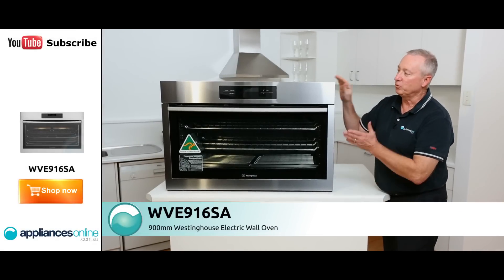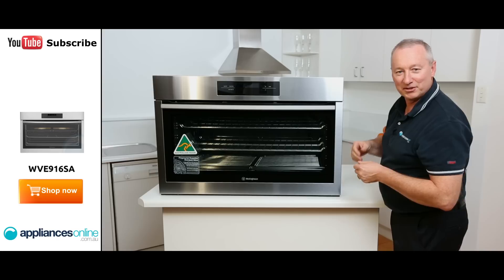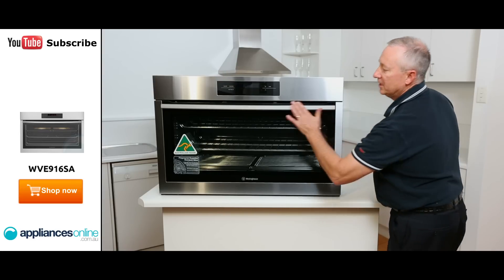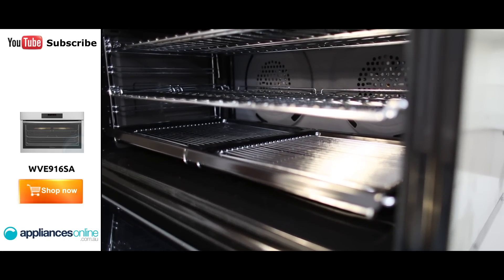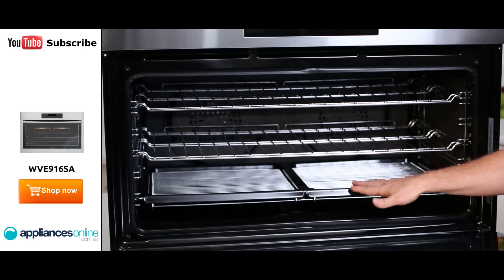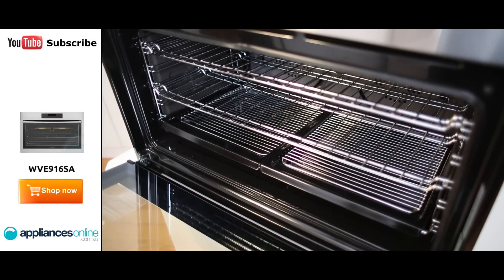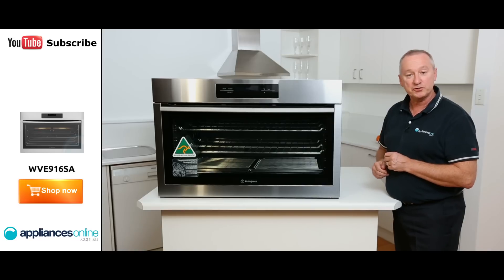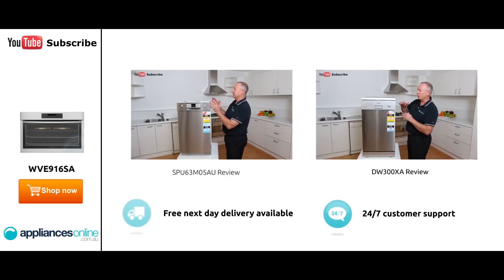900mm Westinghouse Electric Wall Oven WVE916SA reviewed by expert - Appliances Online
This oven comes with 10 Oven functions and a twin fan system for speed of cooking.

Its catalytic cleaning means it easy to maintain and this is aided by its enamel oven liner.